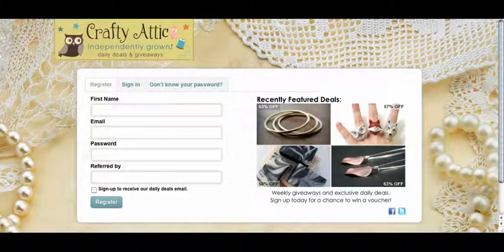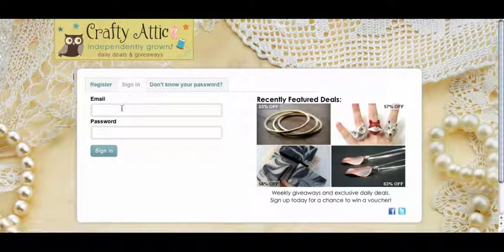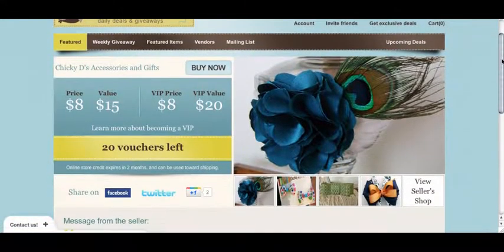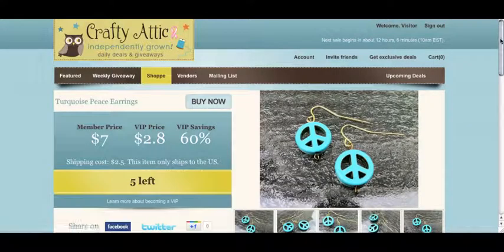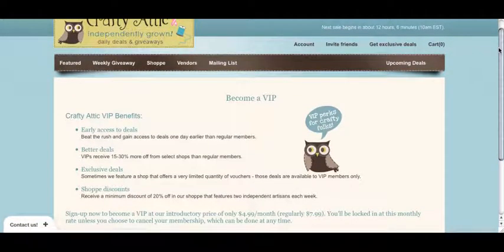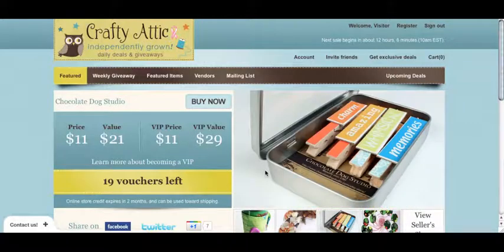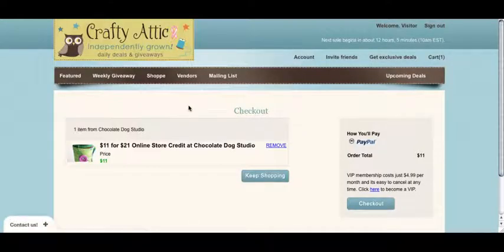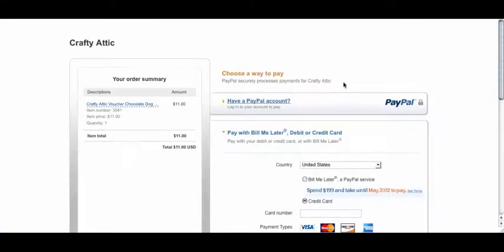Crafty Attic Tutorial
User tutorial for daily deal site CraftyAttic.com